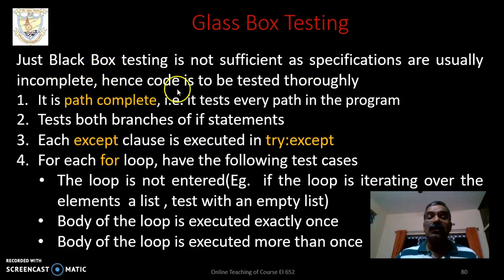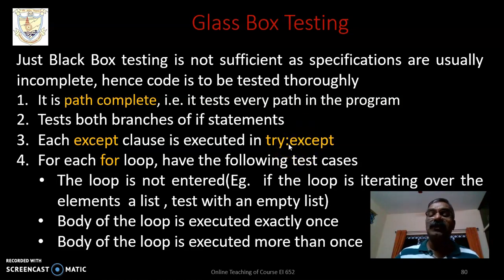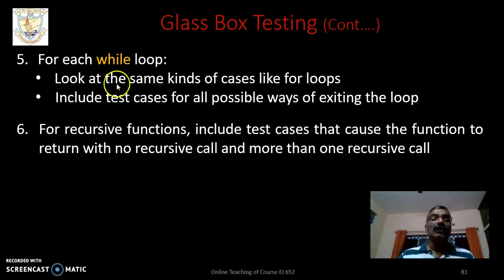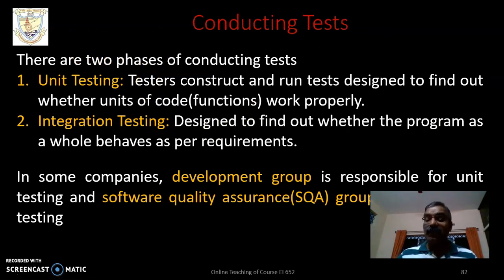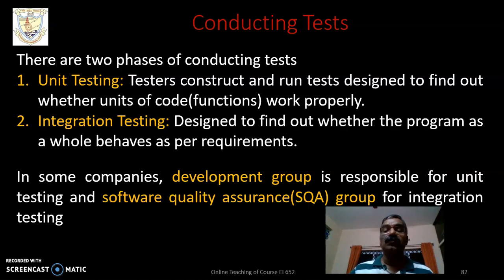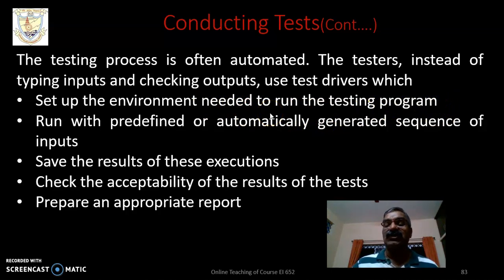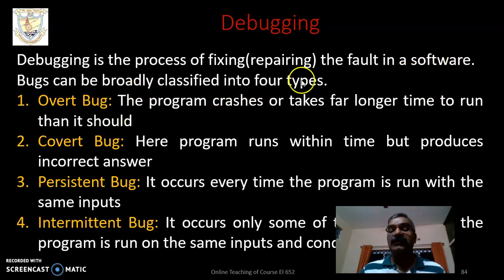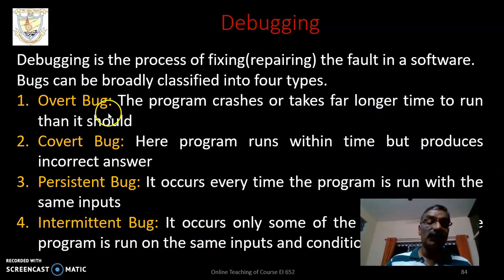Testing, Debugging and Exception Handling in Python Lecture2